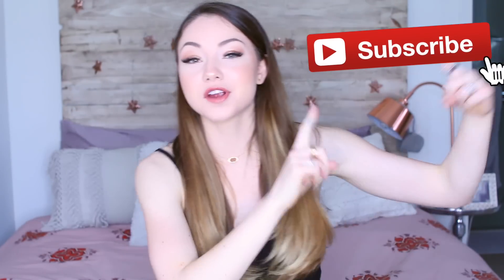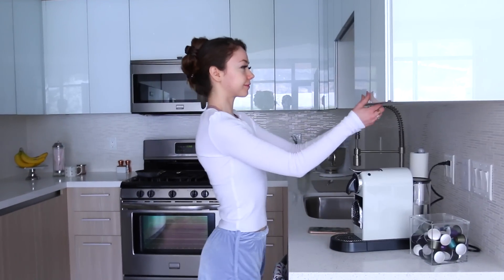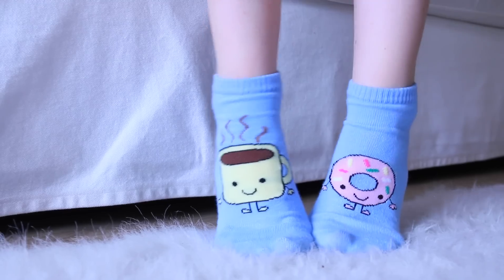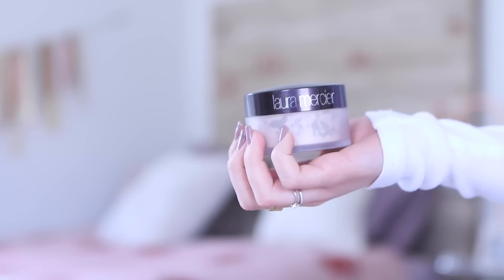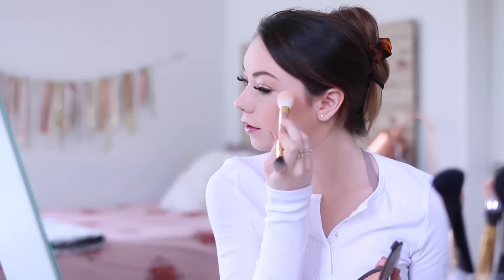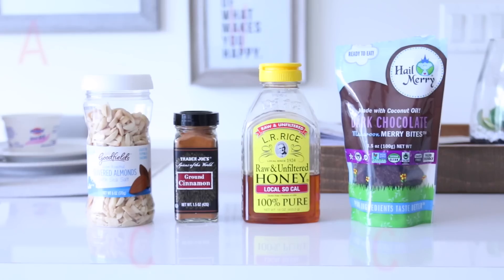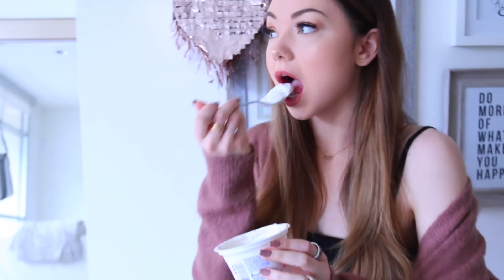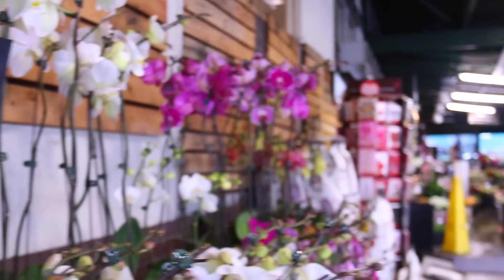Morning Routine 2017! Spring Edition | Meredith Foster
Hi guys! I'm partnering with the Special Olympics to send some really deserving athletes to the 2017 World Winter Games in AUSTRIA!!! Even $1 will make a huge difference!

Who's ready for SPRING!?! I'm so excited to show you guys my updated morning routine for 2017 and my everyday makeup look!